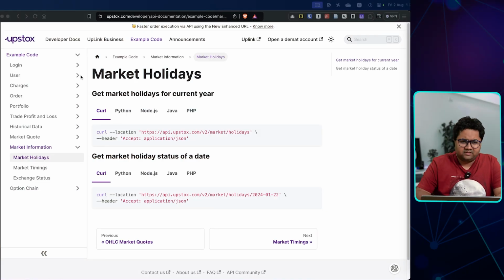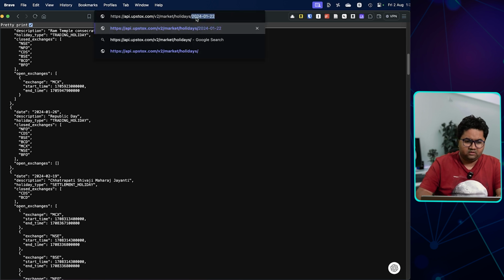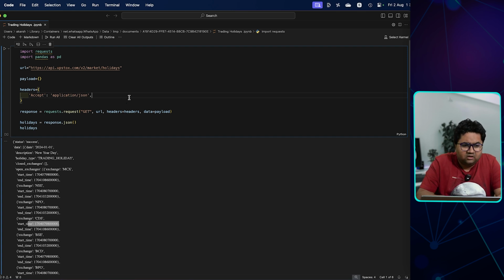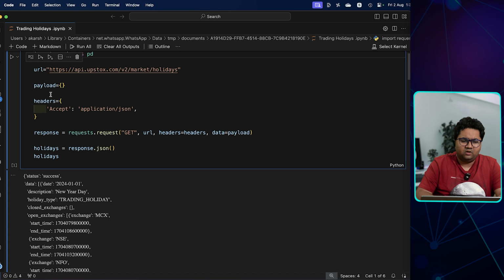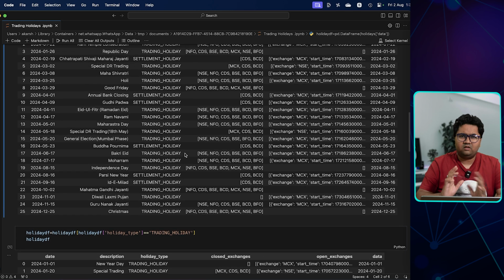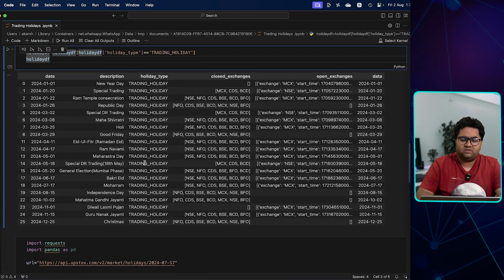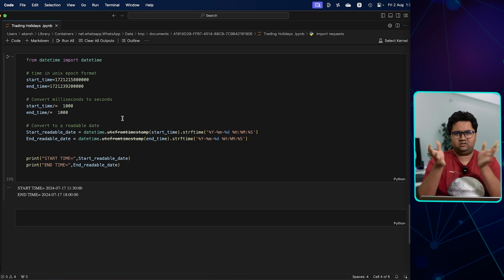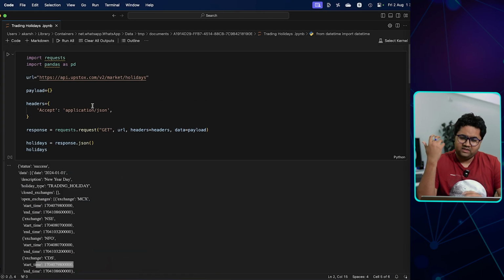Building a Trading Holiday Tracker in Python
In this video, we discuss the importance of knowing market holidays, especially when automating trades and building trading strategies around festive seasons.

↳ Learn how to leverage the API provided by Upstox to quickly and efficiently get information on market holidays, filter on specific dates, and integrate this data into Python code for automated trading solutions.

↳ We demonstrate using request and pandas modules to process and analyze the data, aiding in backtesting and various other market analyses.

Chapters

00:00 Introduction to Market Holidays
00:38 Using the API to Get Market Holidays
00:53 API Documentation Walkthrough
01:23 Filtering and Parsing Holiday Data
01:50 Implementing the API in Python
03:28 Data Filtering and Analysis
04:58 Conclusion and Next Steps